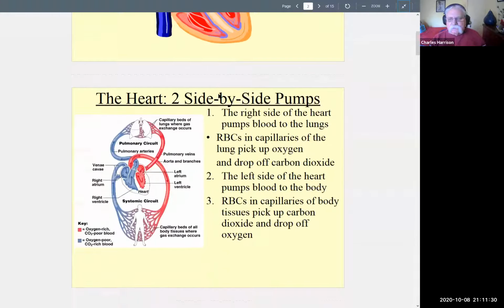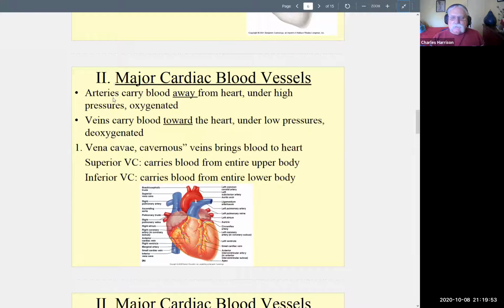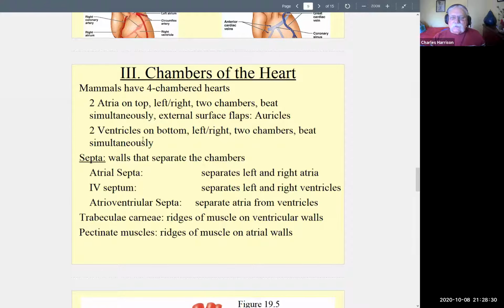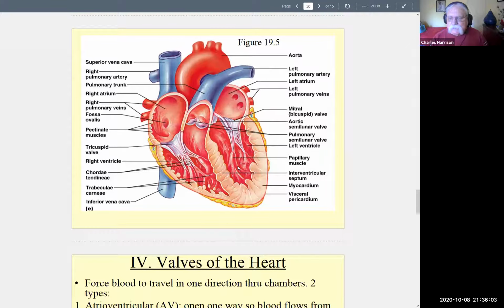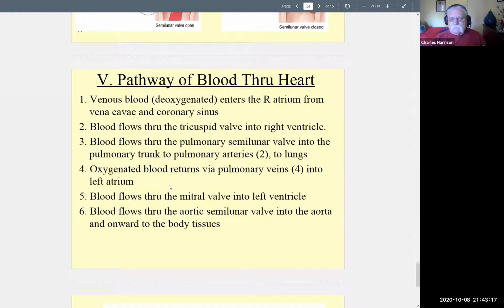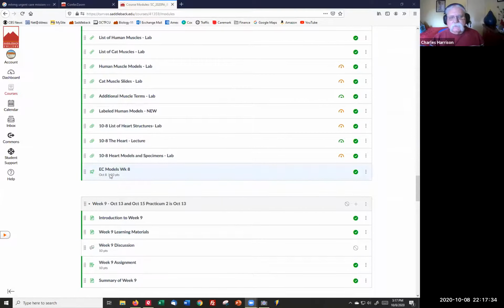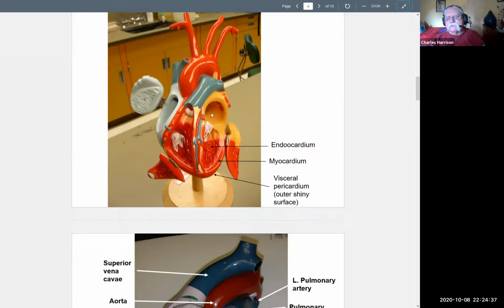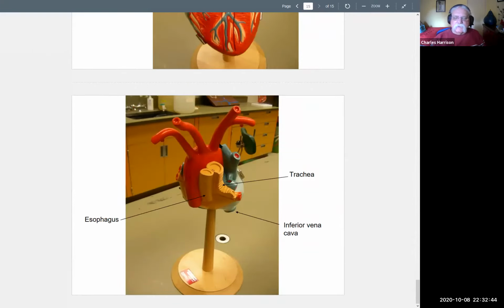GMT20201008 211009 SC 2020FA 1920x1200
Recording for Oct 8, 2020